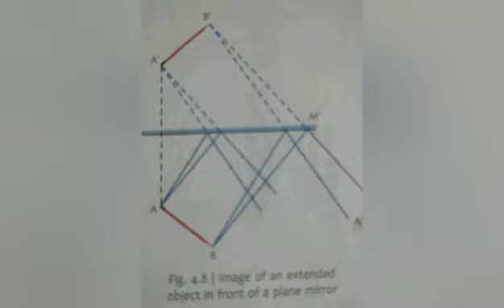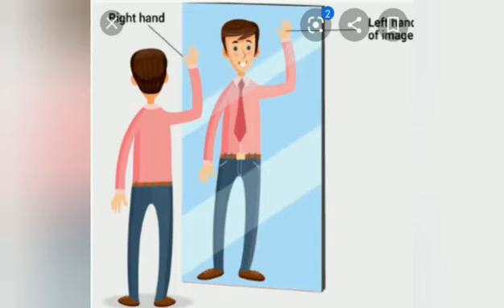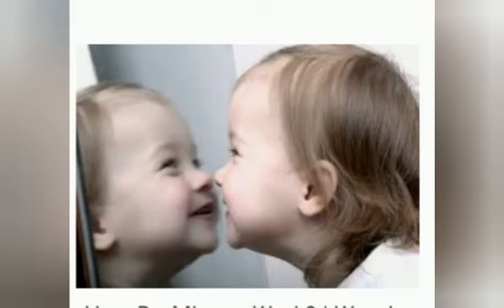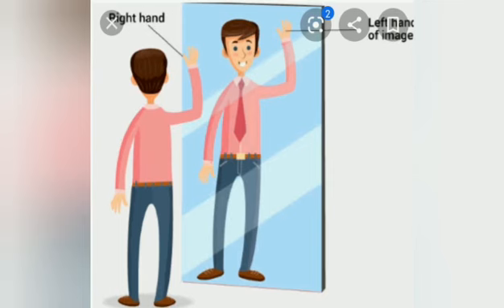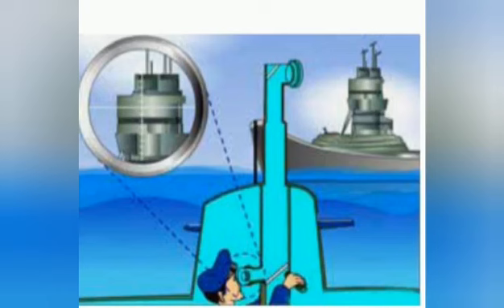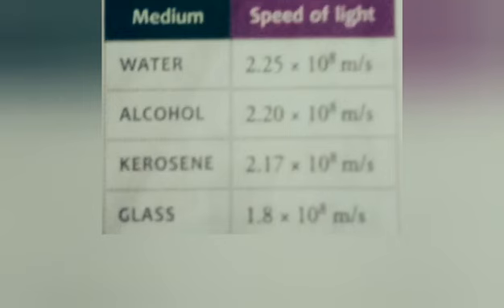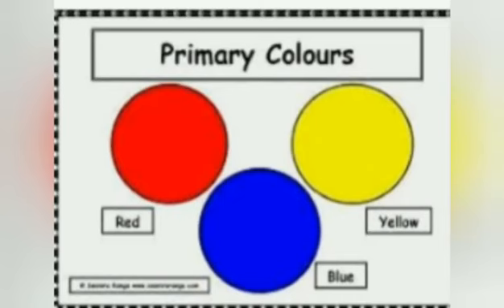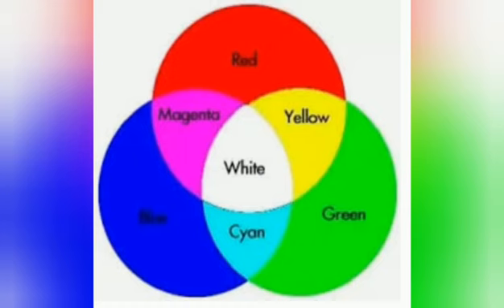Light (Topics covered:- Lateral inversion, Image formed by plane mirror, colour of an object)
Ch 4, lec 4